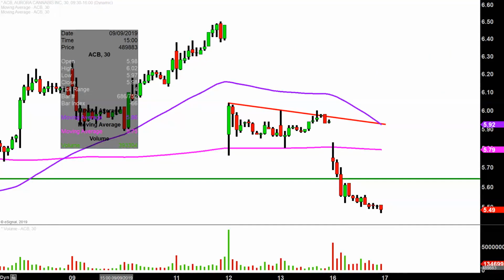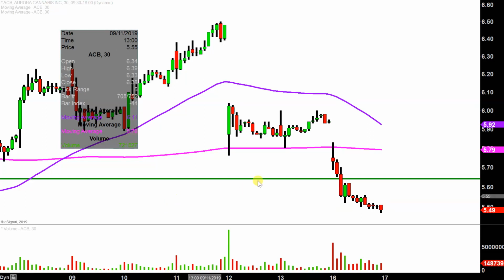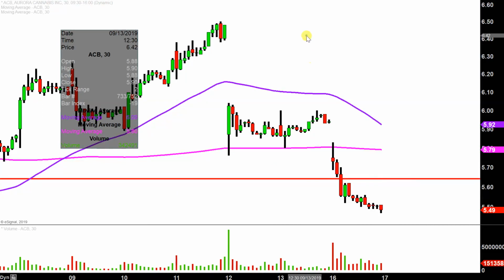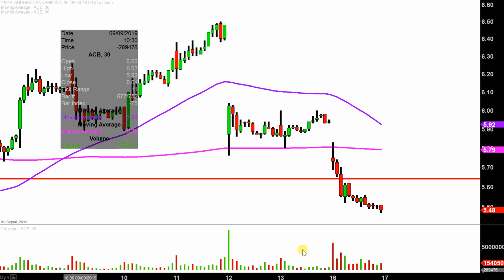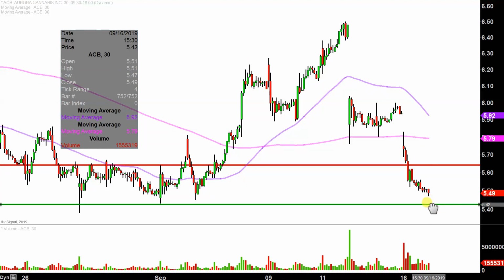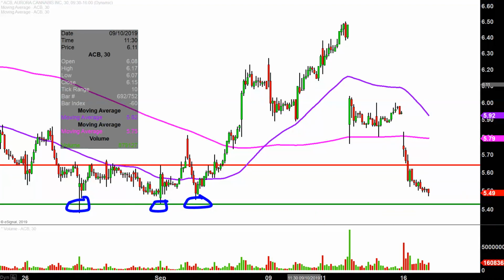Aurora Cannabis Inc. - ACB Stock Chart Technical Analysis for 09-16-2019